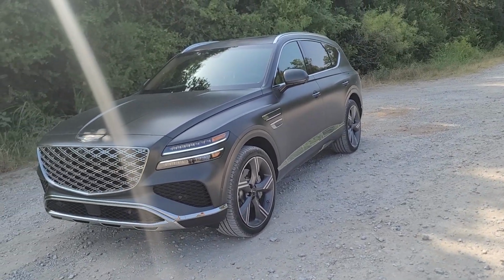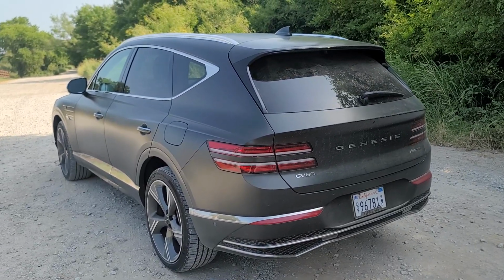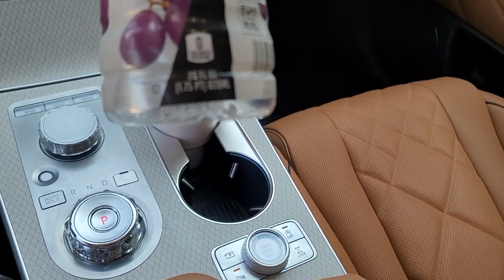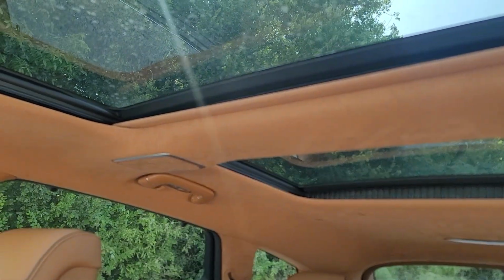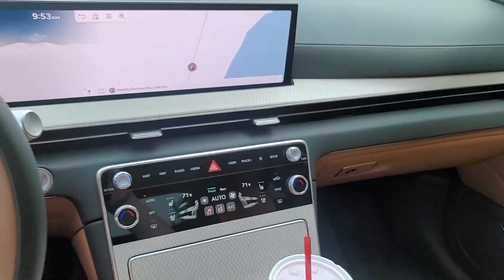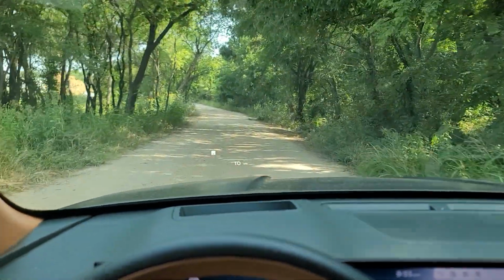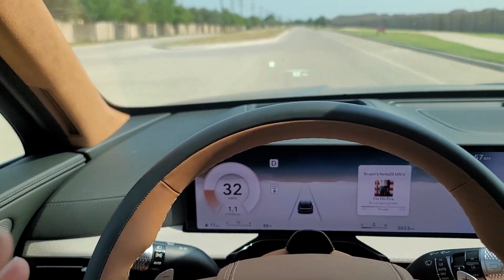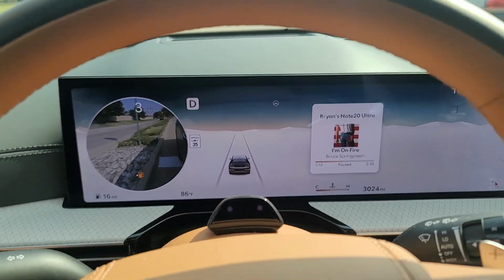2025 GV80 is still Form Over Function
The 2025 Genesis GV80 is a sharp suit which it uses to hide its shortcomings.